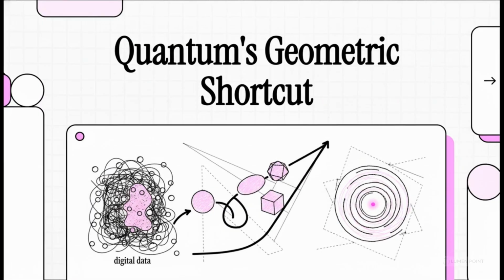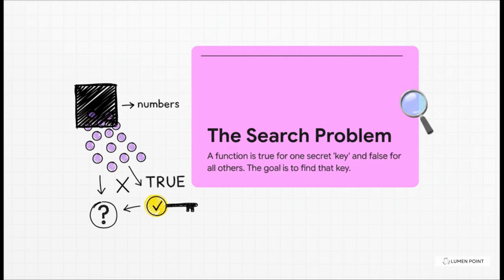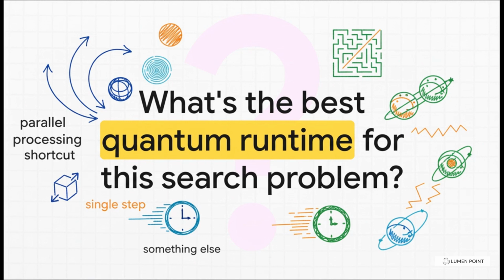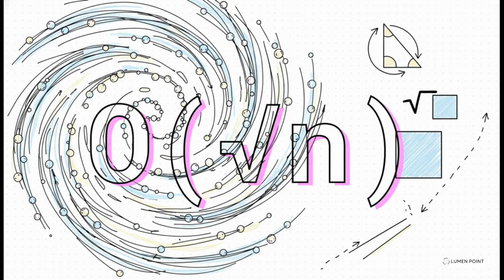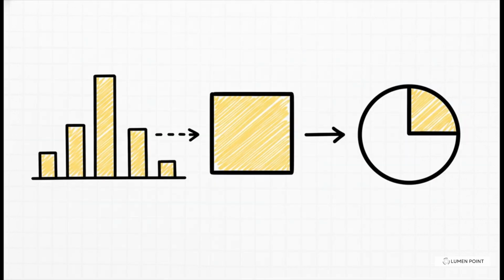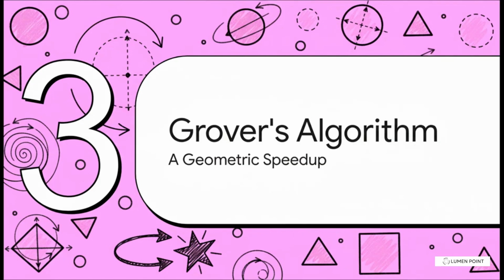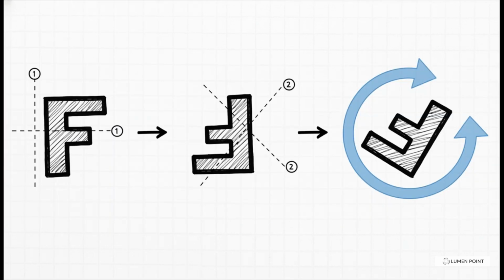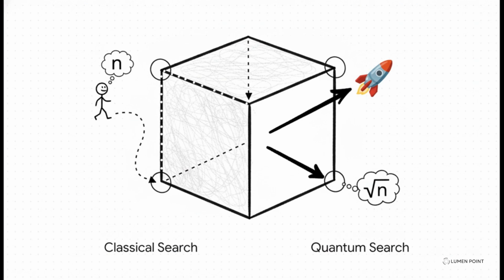THE QUANTUM SEARCH MYTH: Why Grover’s Algorithm Isn't "Instant" (But Still Mind-Blowing)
We’ve been told quantum computers can find anything in a massive database in a single step. But the truth is actually more interesting—and more mathematically beautiful.

In this video, we dive into Grover’s Algorithm: The Myth vs. The Reality, breaking down how quantum computers actually "hunt" for information using a geometric trick called Amplitude Amplification.

What you’ll learn:

The Linear Reality: Why a classical computer must check roughly half of all items individually, making search time grow directly with list size.

The Quadratic Speedup: How Grover’s Algorithm finds a "needle in a haystack" in only the Square Root of the steps—turning a trillion-item search into just 1 million steps.

The Geometric View: We visualize the search as a state vector starting in "balanced" probability and slowly rotating toward the correct answer with every iteration.

The Two "Flips": Understanding how the algorithm uses an Oracle to mark the answer and a Diffusion Operator to amplify it, literally "pumping up" the probability of success.

The Sweet Spot: Why running the algorithm too many times actually decreases your chances of finding the right answer—it’s all about stopping at the perfect rotation.

Is it a magic bullet? No. But it is a fundamental tool that turns impossible classical searches into solvable quantum realities.